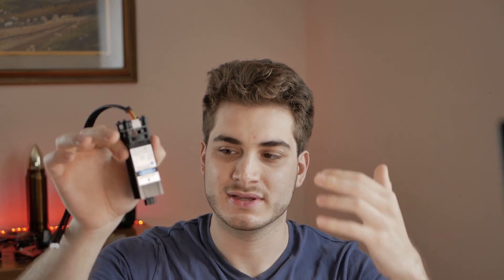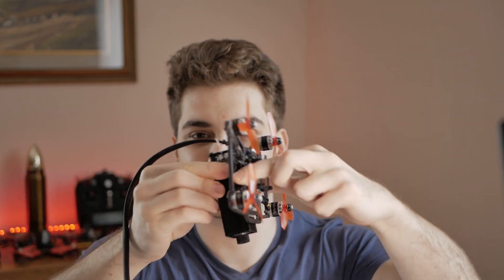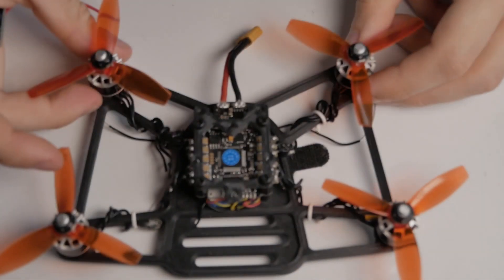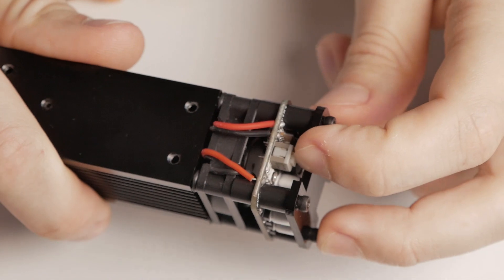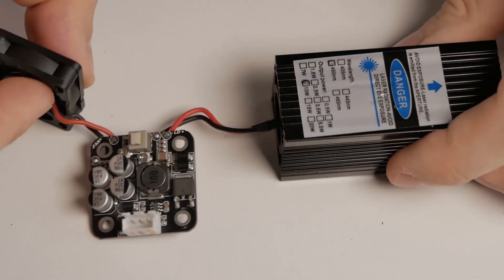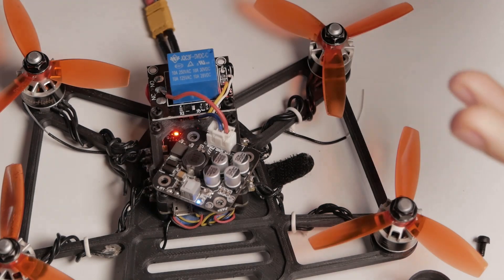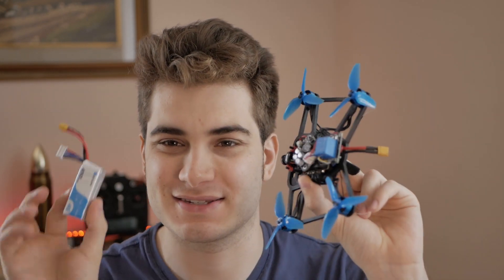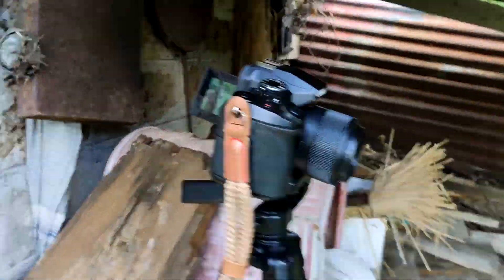INSANE BURNING LASER DRONE! 10000mW! Building and testing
This project has been going on since November, I tried many times and fried many lasers, but now it's finally working!!!
Can't wait to shoot more things with it! If you have ideas write them in  the comments!